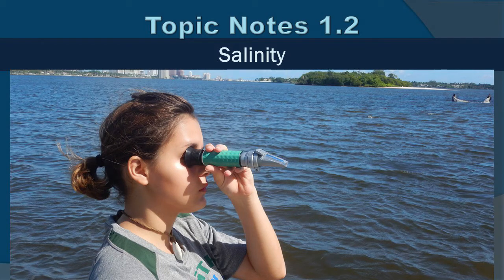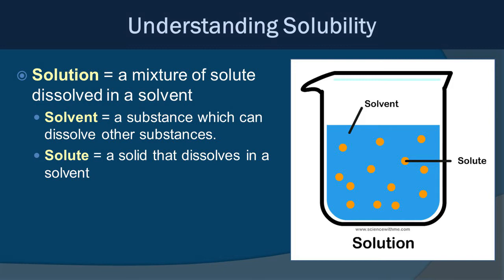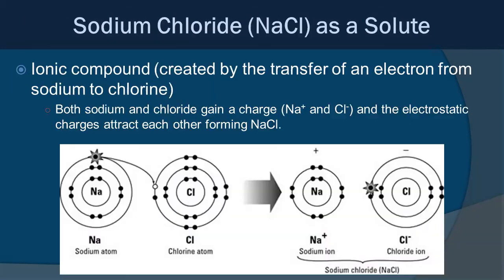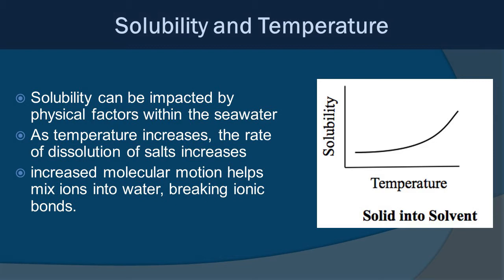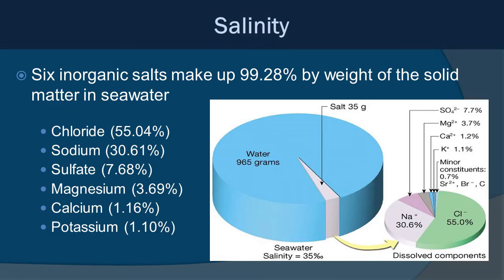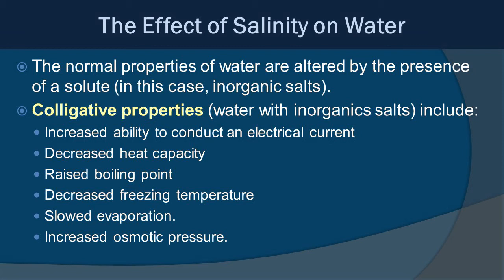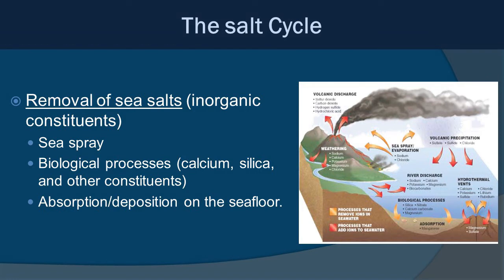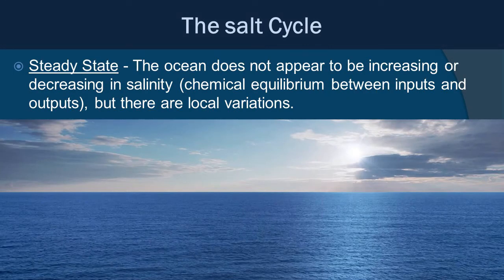Topic Notes 1.2: Salinity